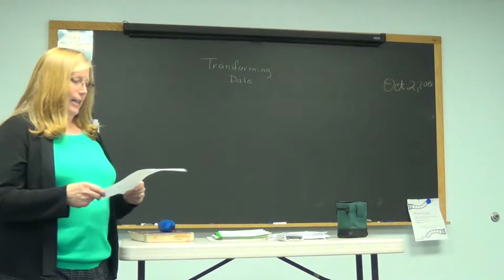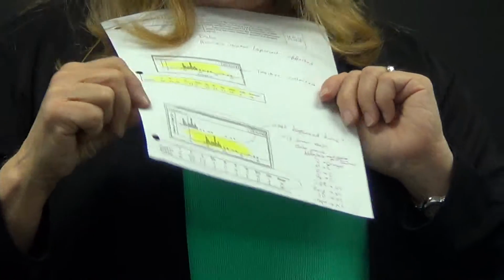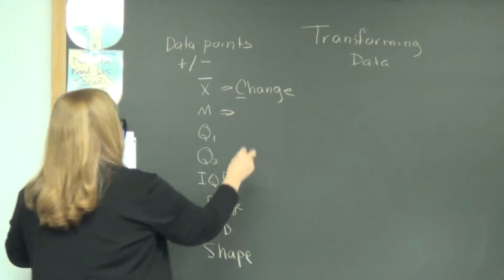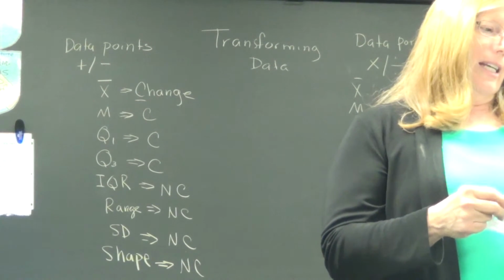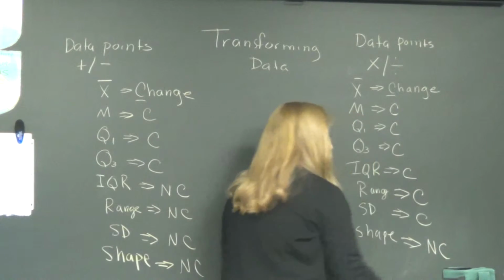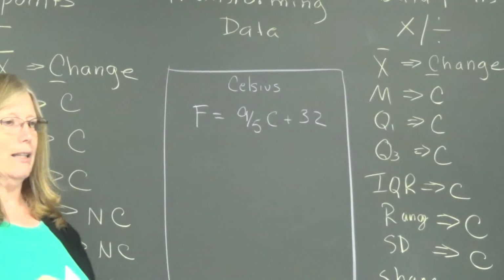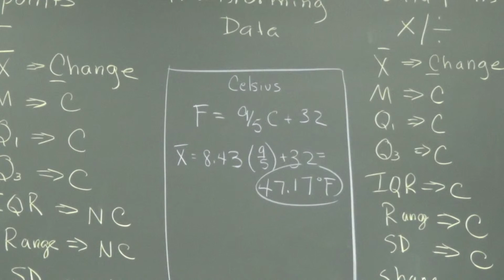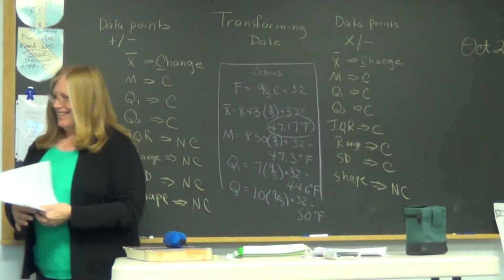Stat 10/2/15 Part 1